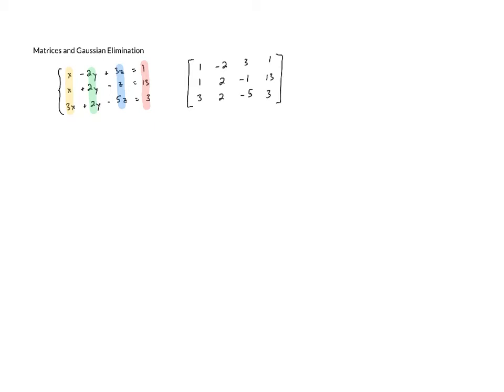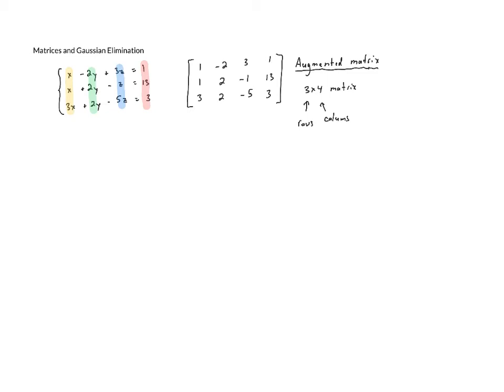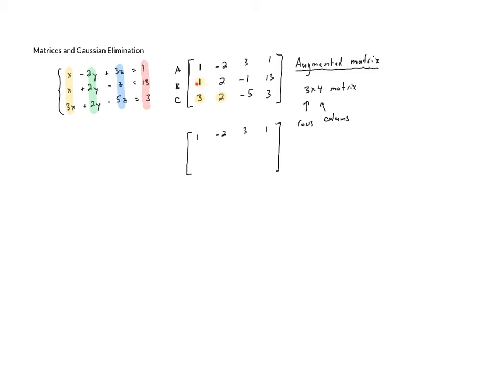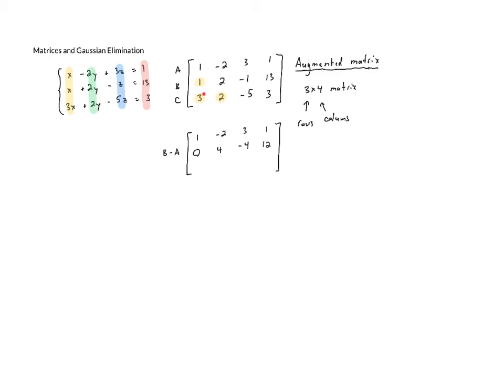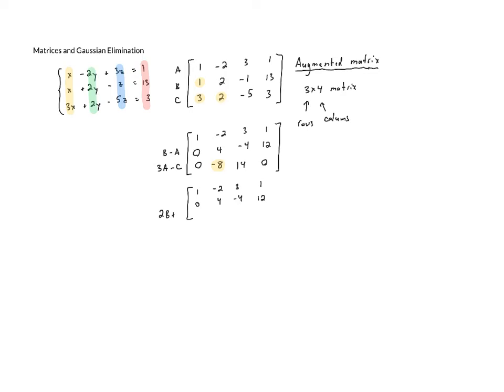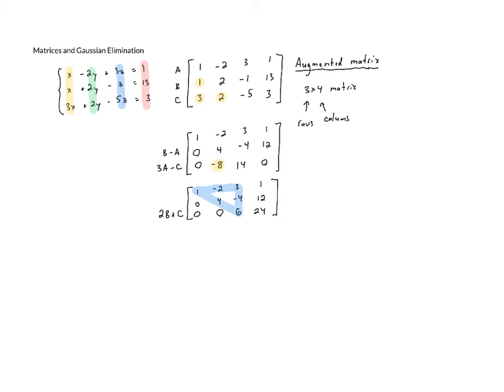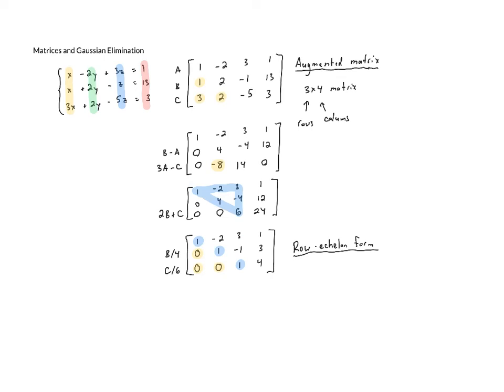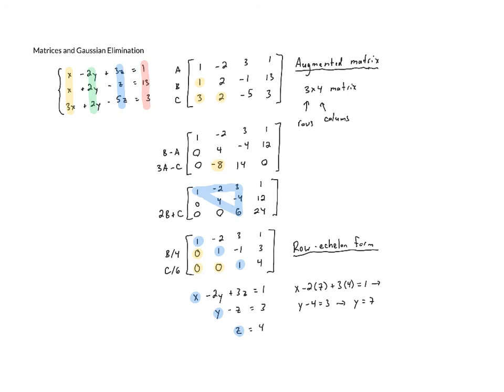M9090SN74 - Matrices and Gaussian Elimination